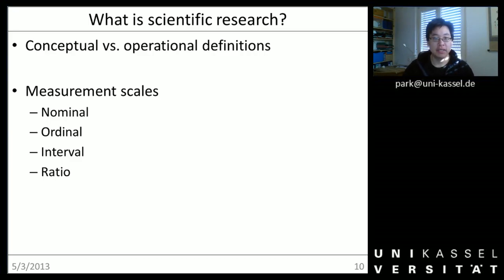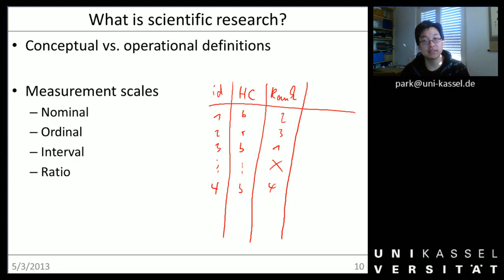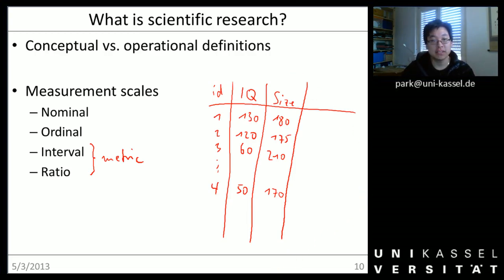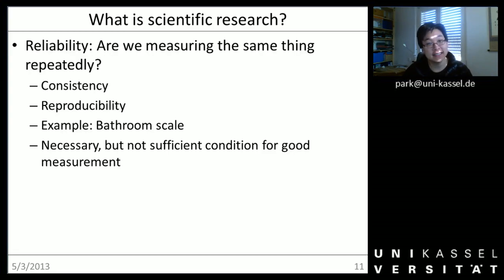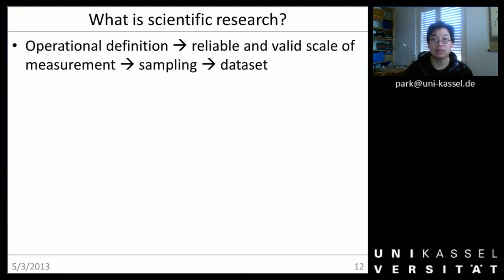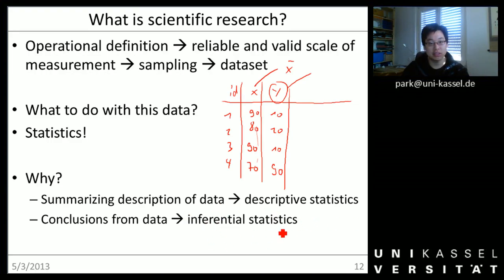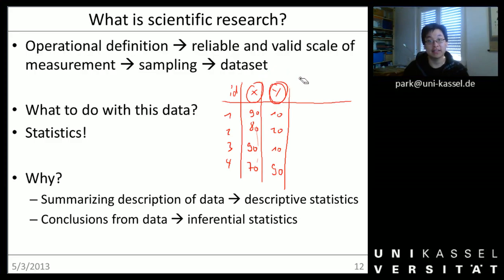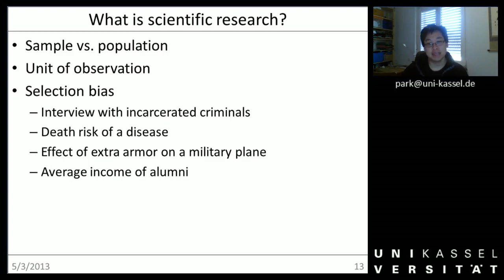LEPC Introduction to econometrics 01b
00:00 Measurement scales
11:30 Reliability and validity
19:00 Descriptive vs. inferential statistics
22:18 Sample vs. population
24:11 Unit of observation
26:05 Selection bias
30:35 Sample size
33:40 Types of variables
39:09 Role of a variable
39:45 Examples for spurious correlation